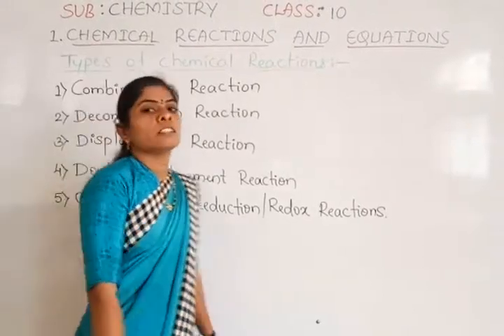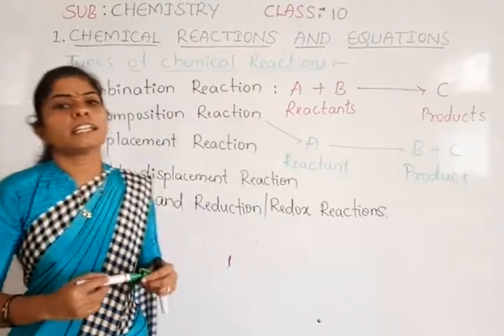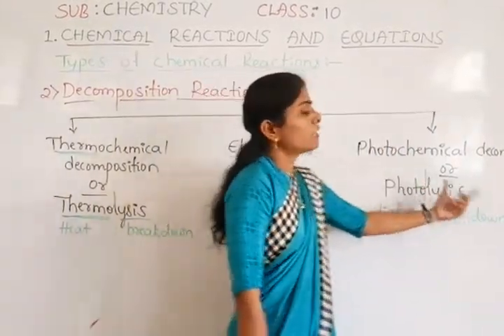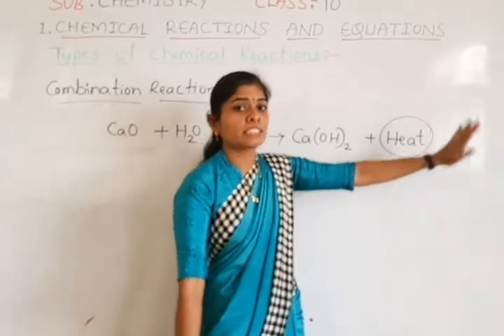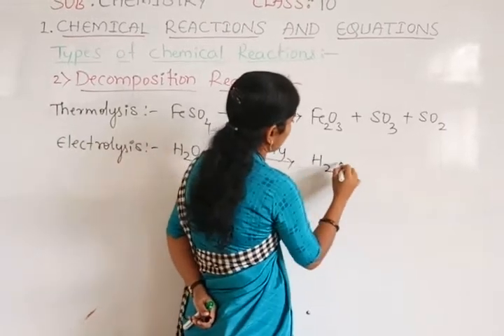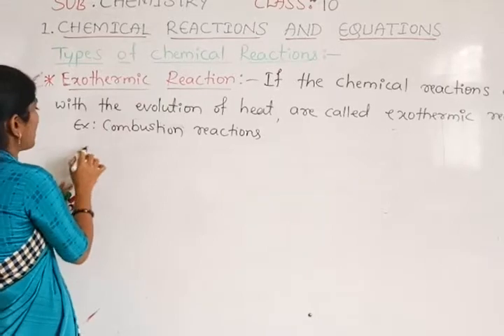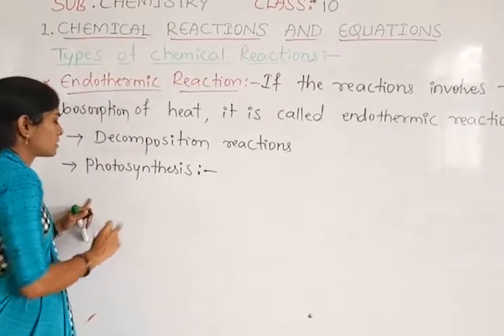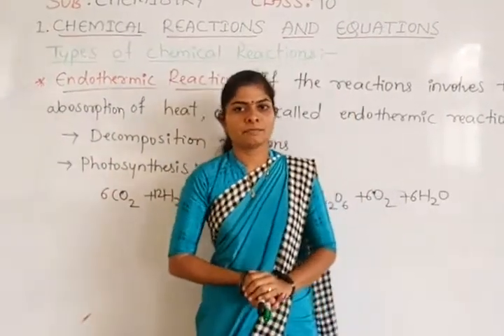CBSE CLASS 10 CHEMISRY BY SHWETA MADAM DAY 2